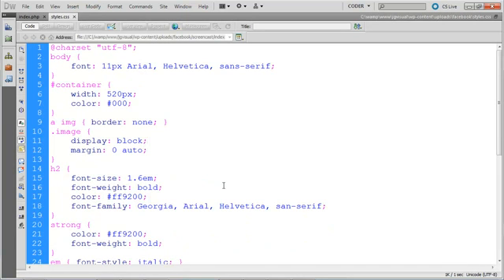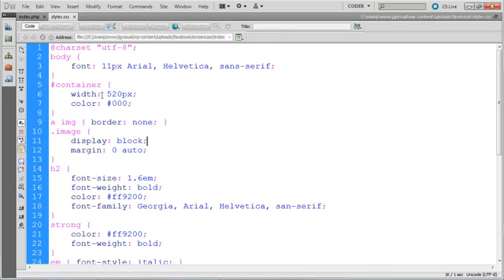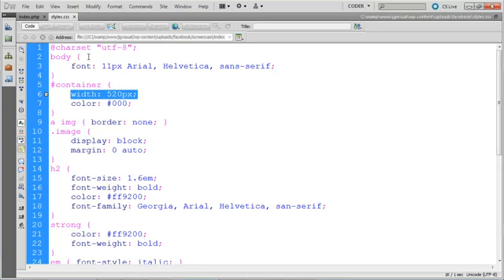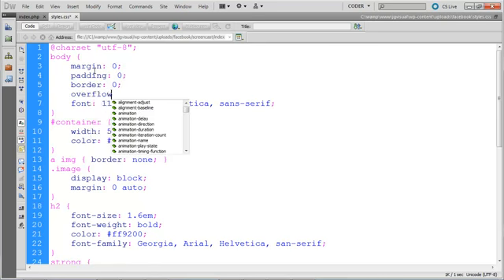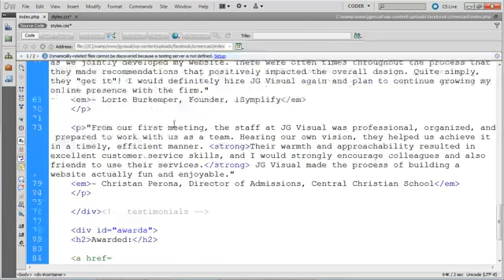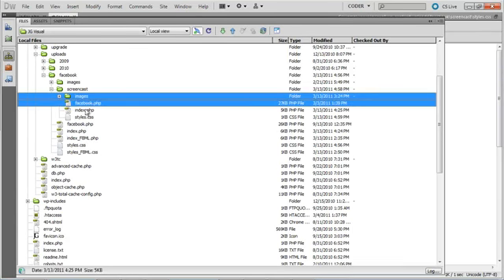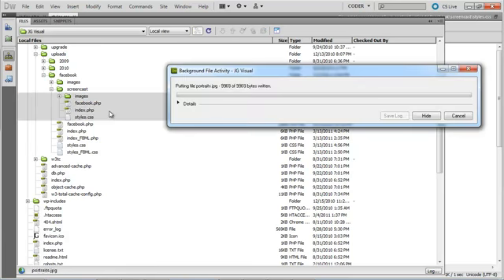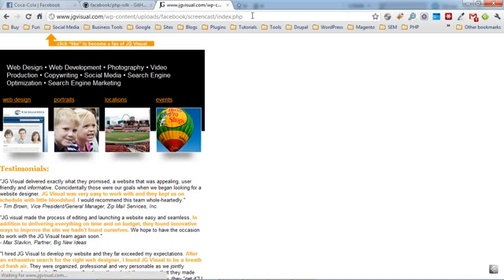How to Design and Program a Facebook Landing Page SD clip3